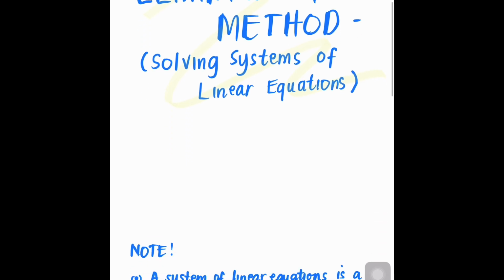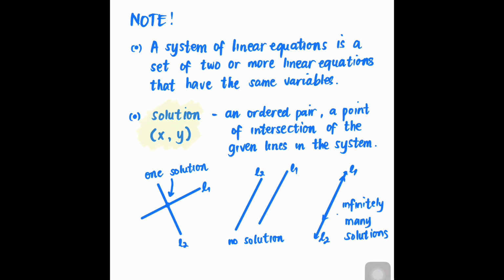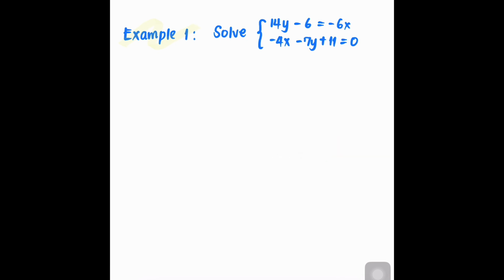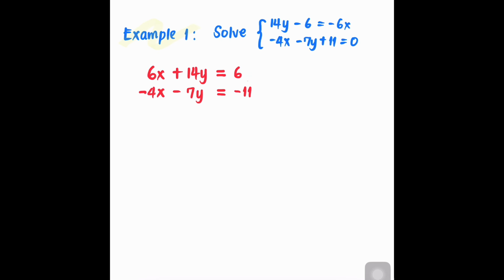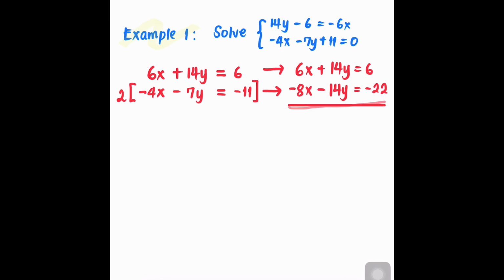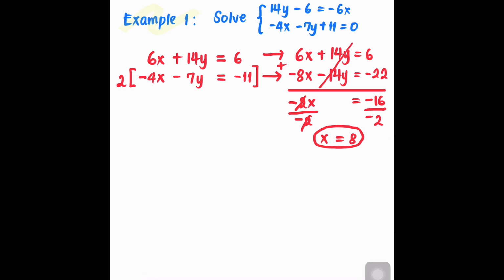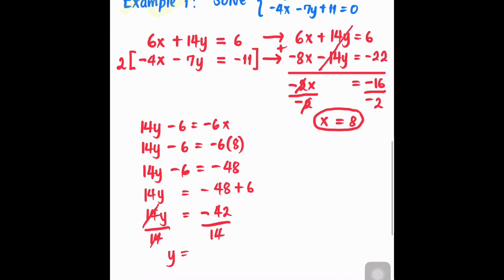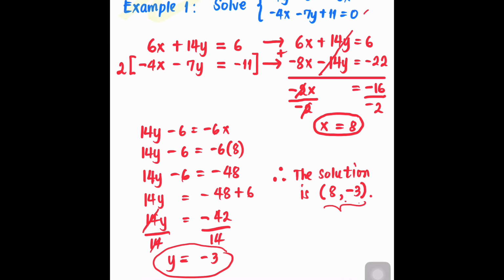Elimination Method for Solving Systems of Linear Equations | Math Tutorial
Welcome to this math tutorial where we explore the Elimination Method—one of the most powerful ways to solve a system of linear equations! 🧮

In this video, we explain how to use the elimination method to solve systems by eliminating one variable (either x or y) and finding the value of the other. Whether you're tackling algebra for the first time or need a quick refresher, this tutorial breaks down the method step-by-step! 📐

👉 What you'll learn in this tutorial:
1. What the Elimination Method is and why it's useful for solving systems of linear equations
2. How to eliminate one variable (x or y) to solve for the other
3. How to interpret the solution as a point or ordered pair (x, y)
4. Step-by-step examples to master the elimination method
5. Tips for solving more complex systems with ease!

This video is perfect for high school students, algebra learners, or anyone looking to sharpen their problem-solving skills in math! 🎓